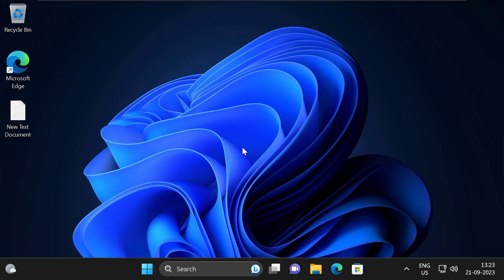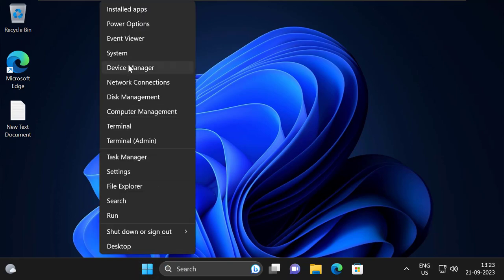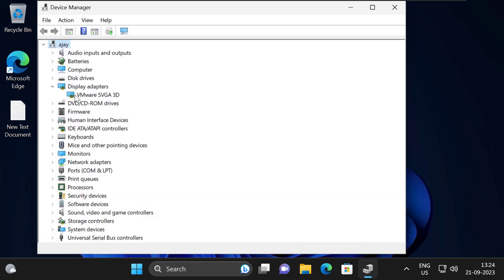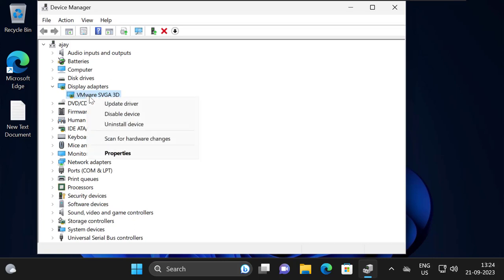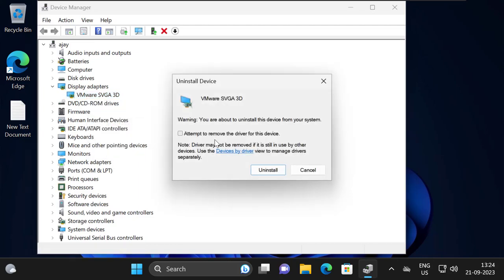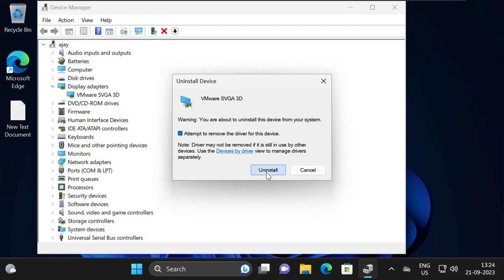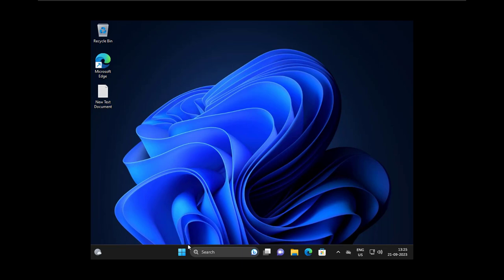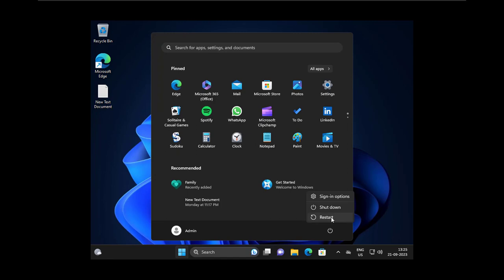How to Fix nvpcf.sys BSOD Error on Windows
The nvpcf.sys Blue Screen of Death (BSOD) error is often related to NVIDIA graphics drivers. The file nvpcf.sys is a system driver file provided by NVIDIA, and issues with it can lead to system crashes. If you're encountering this error, here are some troubleshooting steps to help you resolve it:

1.Update NVIDIA Drivers:

Navigate to the NVIDIA official website and download the latest drivers for your graphics card. Installing the most recent drivers can resolve compatibility issues that may be causing the BSOD.

2.Roll Back NVIDIA Drivers:

If the error started appearing after a recent driver update, consider rolling back to the previous version. Go to Device Manager ; Display Adapters, right-click on your NVIDIA graphics card, choose 'Properties', then 'Driver', and select 'Roll Back Driver'.

3.Clean Installation of NVIDIA Drivers:

Use the NVIDIA driver uninstaller or a program like DDU (Display Driver Uninstaller) to completely remove the current NVIDIA drivers. Then, reinstall the latest version from the NVIDIA website.

4.Check for Windows Updates:

Ensure your Windows OS is up-to-date. Microsoft releases regular patches, and some of these might be aimed at fixing compatibility issues with system files.

5.Run System File Checker:

Open Command Prompt as an administrator and type sfc /scannow. This will scan and repair corrupted system files.

6.Check Hardware:

Overheating or malfunctioning hardware, especially the graphics card, can lead to BSOD errors. Ensure your PC is well-ventilated, and consider running a diagnostic tool to check for hardware issues.

7.Restore System:

If none of the above solutions work, consider restoring your system to a previous state using System Restore. This can revert any recent changes that might have triggered the error.

Always remember to back up your data before making significant changes or updates to your system.

In This Video :
nvpcf.sys BSOD Error